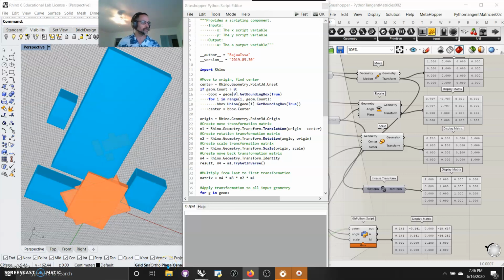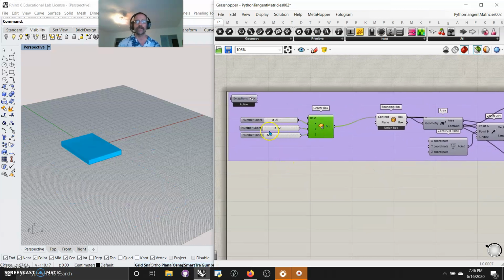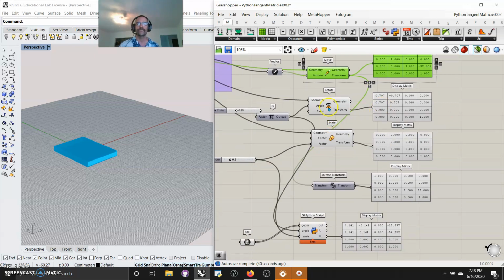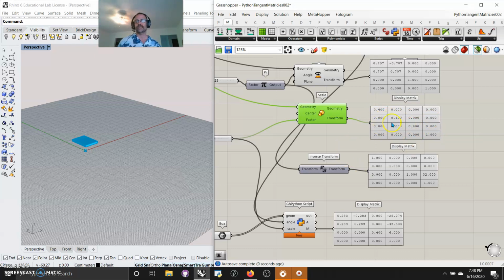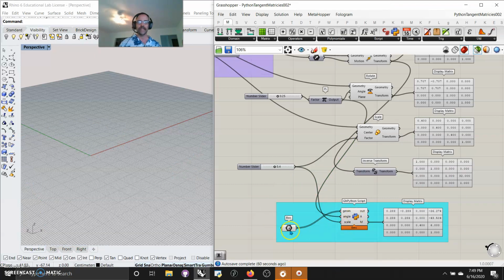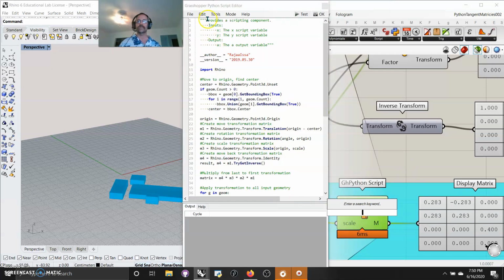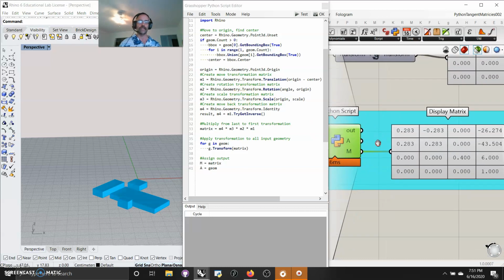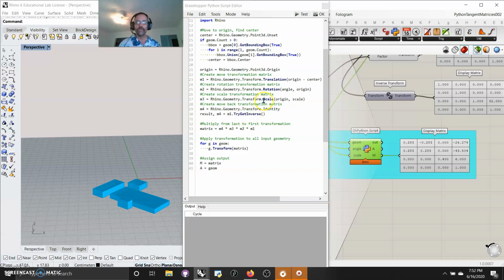GHPYTHON: ESSENTIAL MATHEMATICS (matricies & transformations) 004 - remember to set type hints!